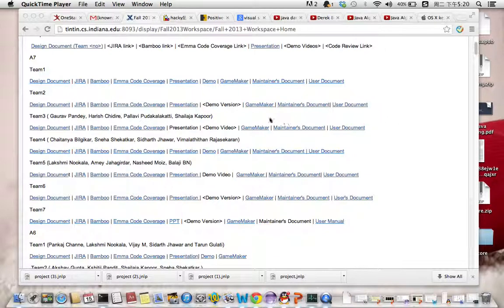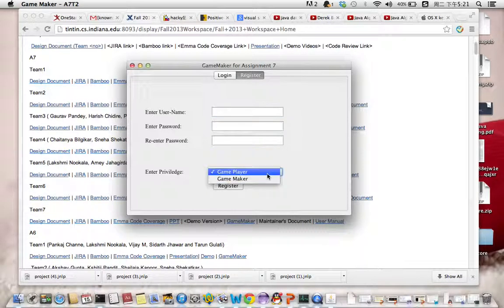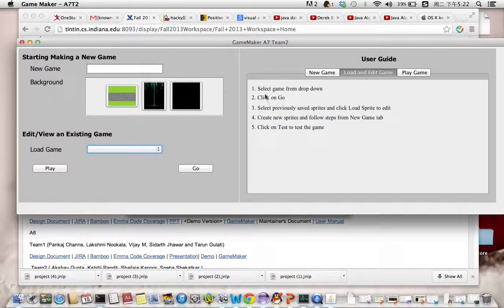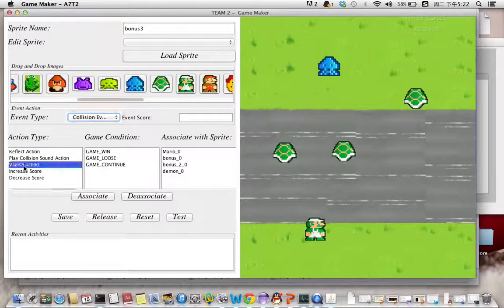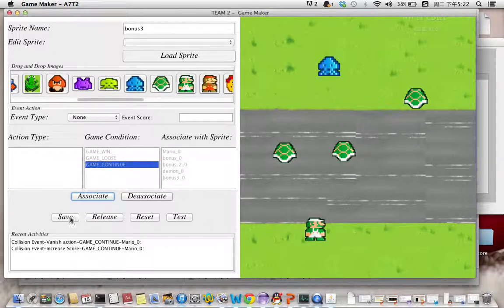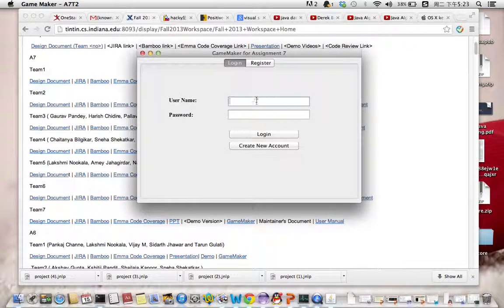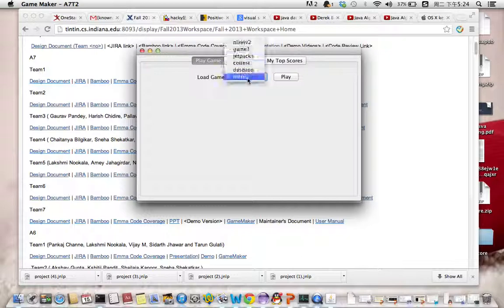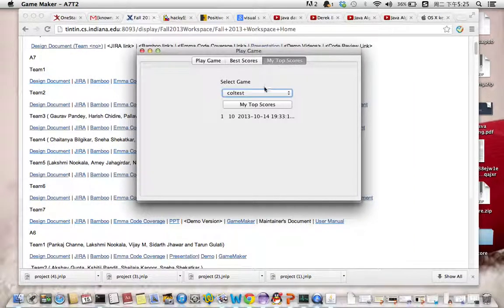P532 Assignment 7 team2 at IU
This is a demo of the gamemaker we made as part of assignment 7 for P532  Object Oriented Software Development taught by Prof. Gregory Rawlins at Indiana University,Bloomington